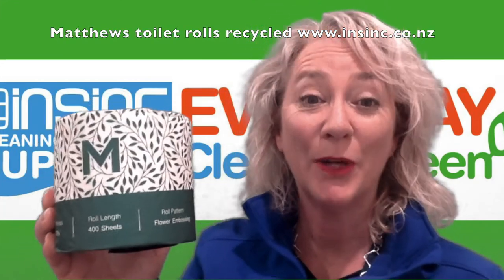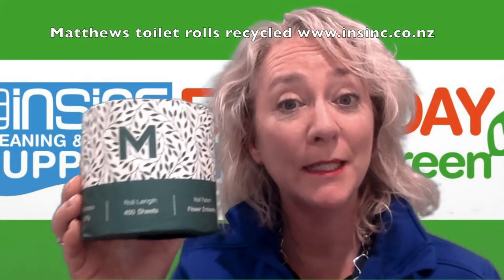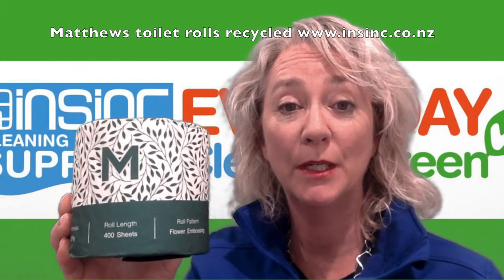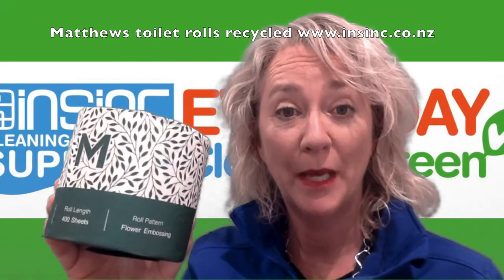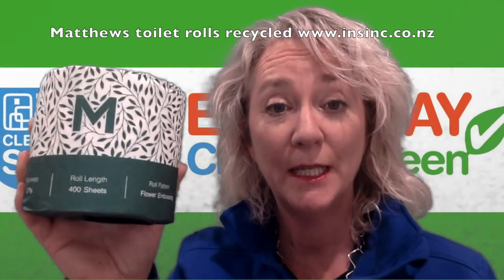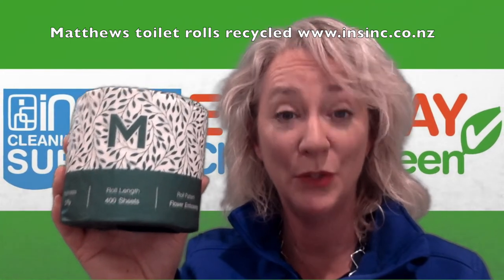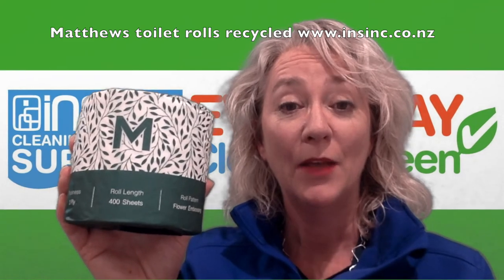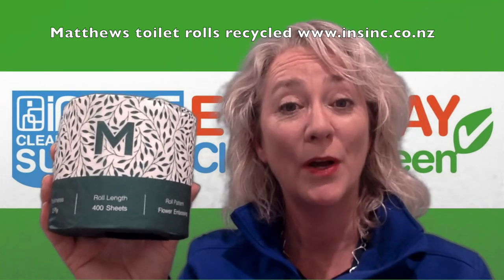Matthews toilet rolls recycled paper 2ply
Matthews toilet rolls, recycled paper 2ply, 400sheet wrapped